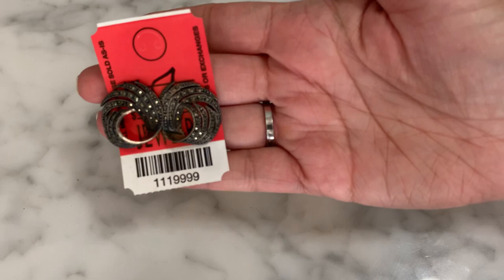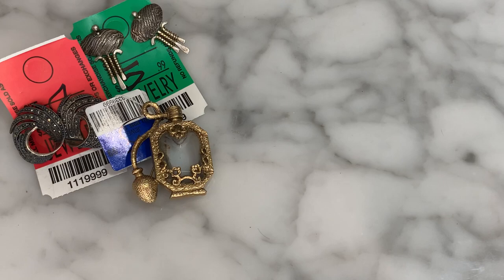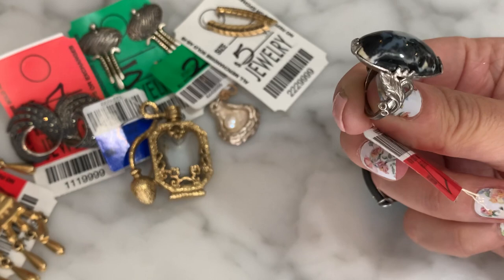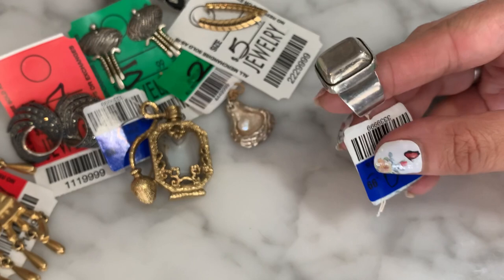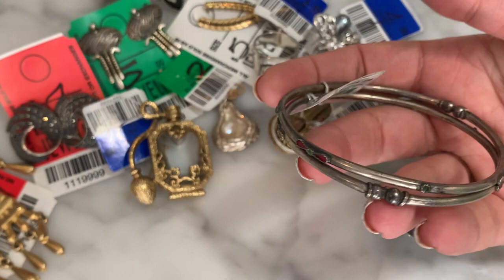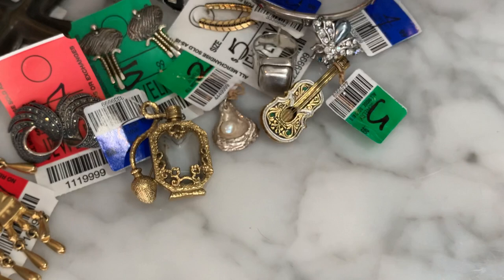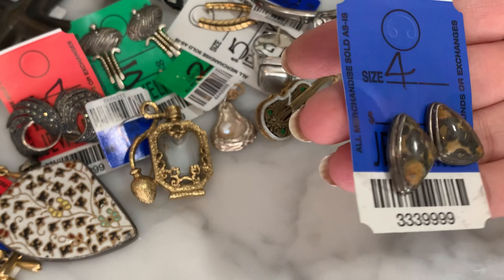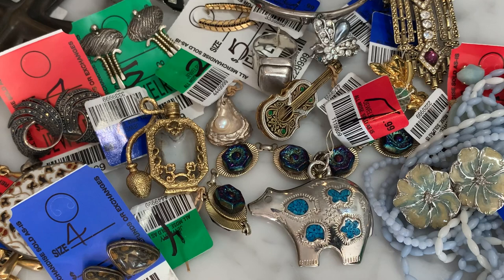Thrift Store Sale Haul | Jewelry Haul | Vintage | Sterling Silver | Flip for eBay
After a brief hiatus, I have returned to my honey hole to source new jewelry goodies that I can flip on eBay. We have some really unique vintage items, some sterling silver and some contemporary. Overall, it was a fun shopping day! Thanks for letting me share it all with you and I hope you have a great weekend!

Jewelry Bags (To help me stay organized)
Postal Scale (Keep everything accurate)